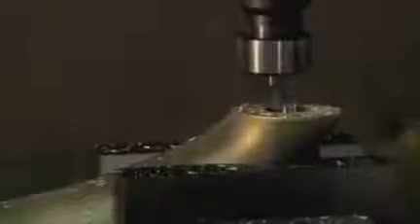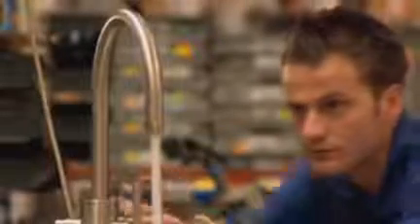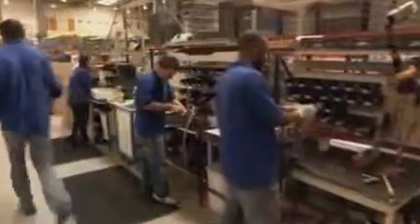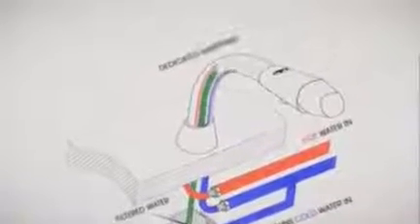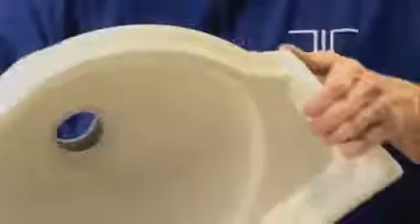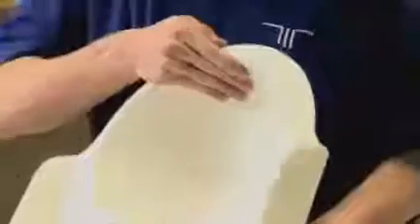Triflow Concepts Company Film Movie1 Full